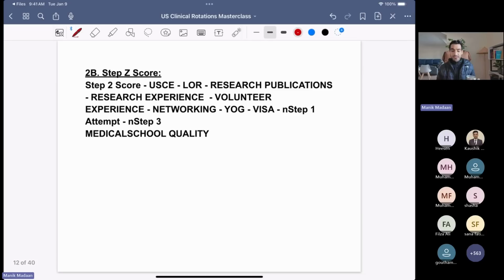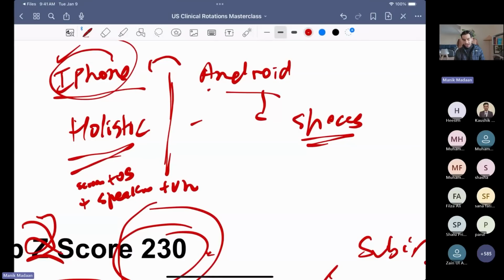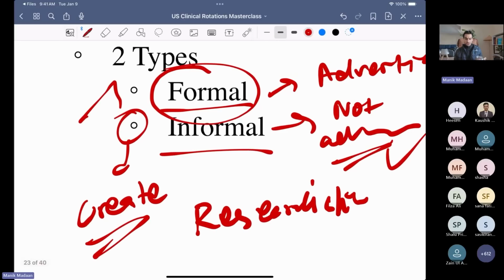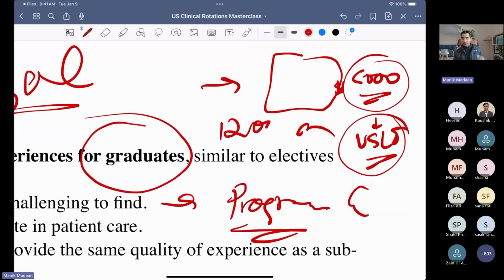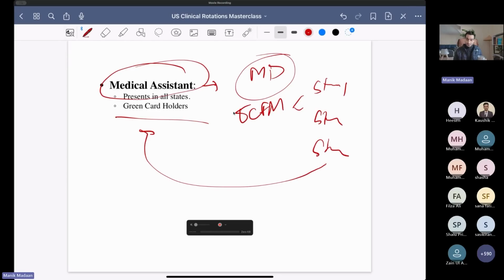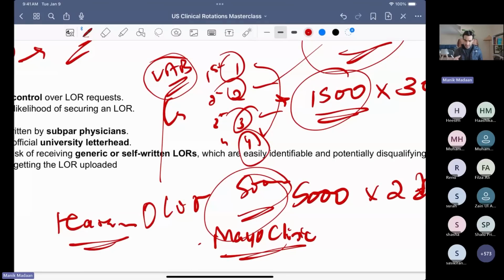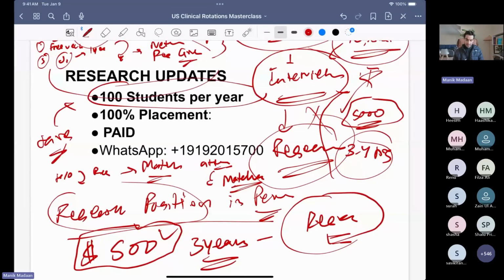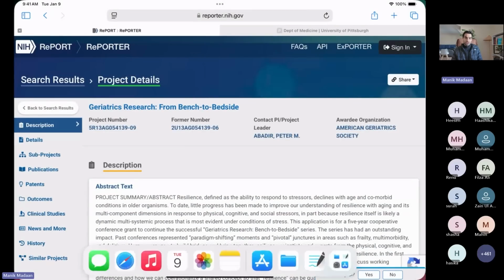USMLE: US Clinical Rotations Masterclass 2026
Welcome To United States Clinical Rotations (USCE) Masterclass 2026

In this video we will go over the Step Z Scoring which programs use to evaluate the quality of US Clinical Experience (USCE) and the quality of the applicant. I will also cover in depth the 10 Types Of US Clinical Rotations and the best ones to make your match inevitable.

Stay up to date on the latest news about upcoming pathways to become a doctor in USA by signing up to my newsletter

💡 High-Intensity Learning - How to Learn 10X Faster and Remember Forever

ZENOFUSMLE
📚 USMLE Xponential Advantage

My name is Manik Madaan, and I am currently a PGY-3 Resident Doctor in the USA 🇺🇸. I truly feel honored to teach and learn from medical students and grads all across the globe. This channel is dedicated to humans all across the world. I appreciate you stopping by & really really hope I've won your subscription, regards, and love 💖.

With Luv,
M.M.